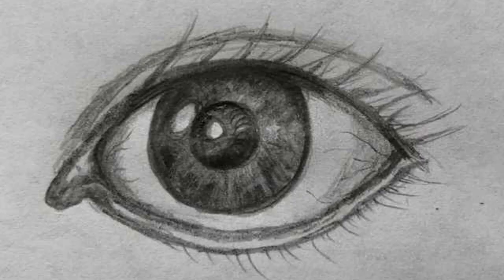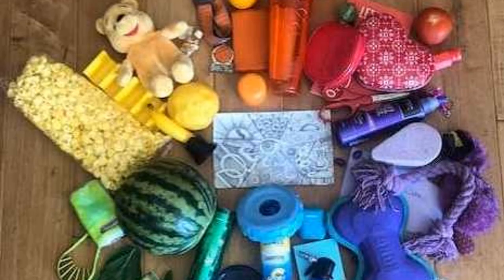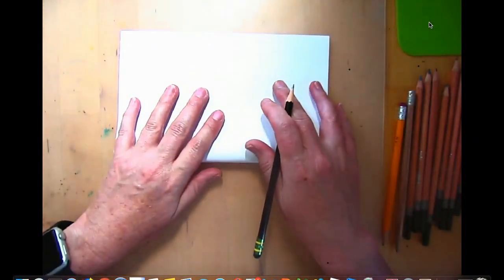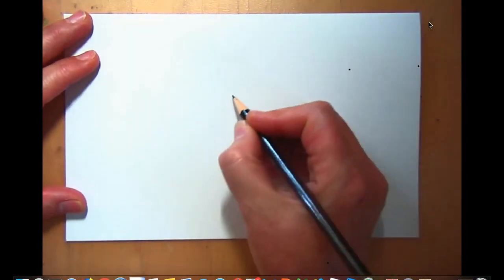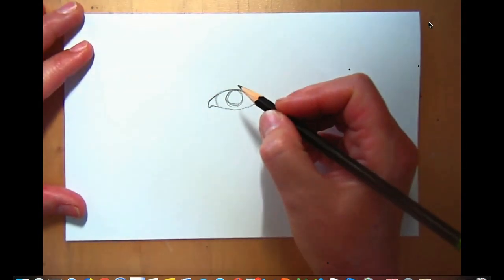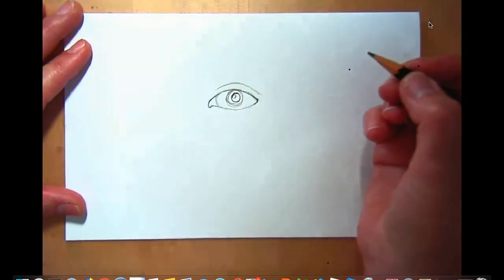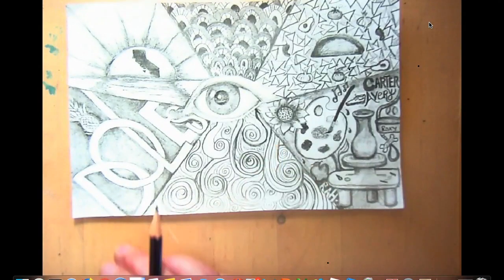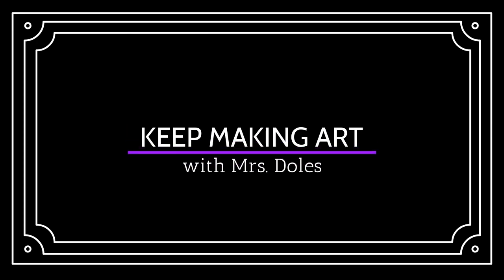Eye Spy Project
Hey there Artists! This is a video to get you started on our "Eye Spy" project, which is where you will draw your eye using pencil and white paper, then you will divide the background into 6 sections. In the 6 sections you will draw pictures that represent who you are (self portrait). After the drawing is complete, you will go on a color scavenger hunt and gather 6-8 items from the color wheel and display the two together. Photograph your beautiful works of art and turn them in!